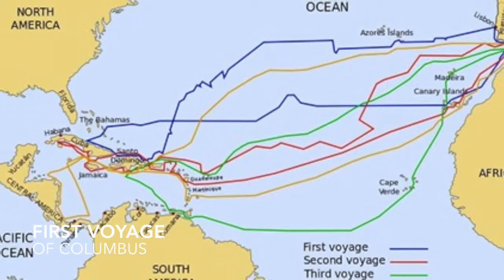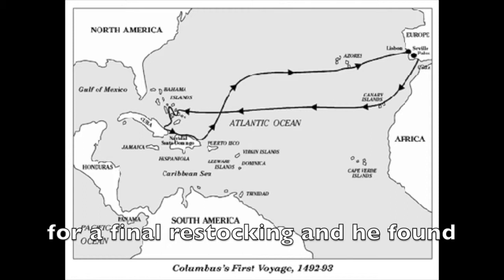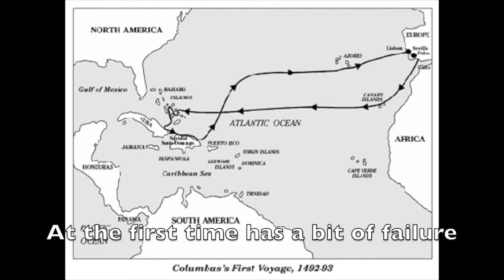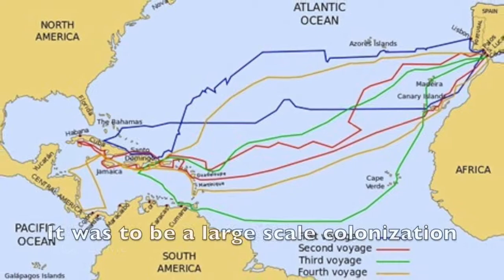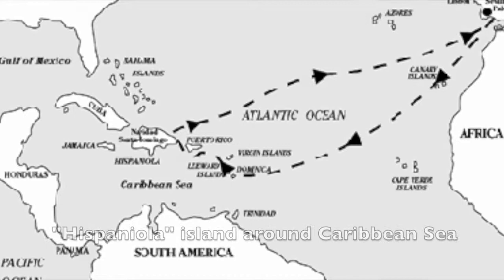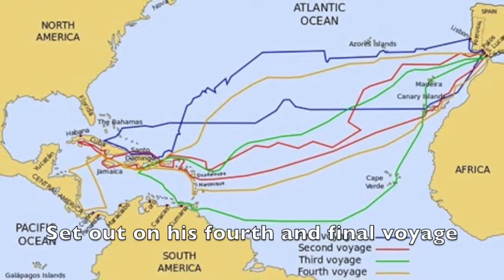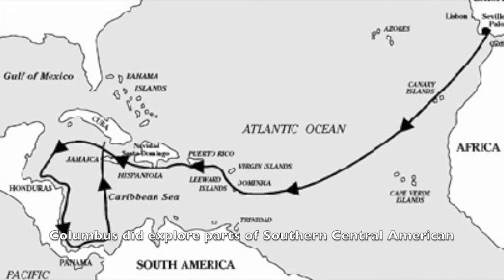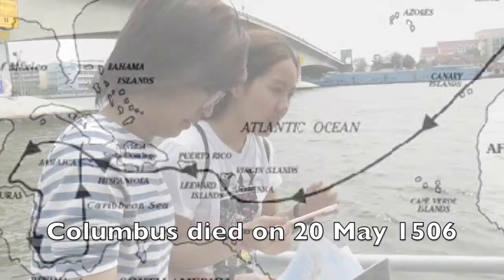TU117 Christopher Columbus and Francisco de Almeida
Part of TU117 in 2015

Members:
Thanamon Singtothong
Puntira Taosrichai
Vilasinee Ketngamkum
Pimpaporn Sattayaphan
Tansika Komonwattananan
Pannaon Chuesook
Phattra Wannawat
Rungravee Ratanasrivijit
Thamonchita   Kloajapoh
Satita Siriwonchai
Pisuttiporn Panikabutr
Buranis Kowathana